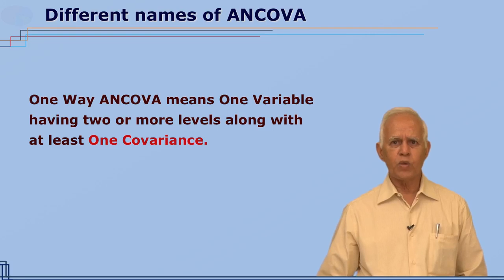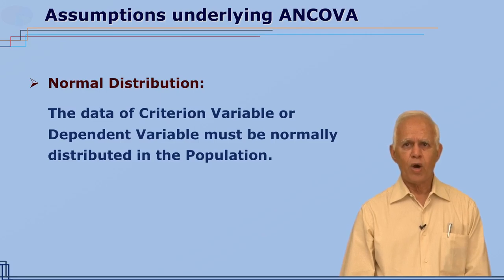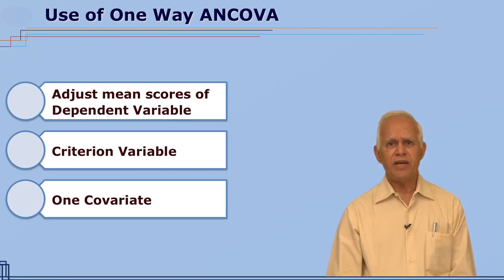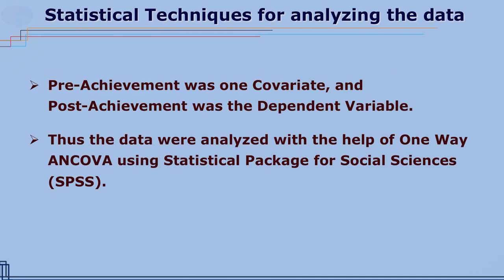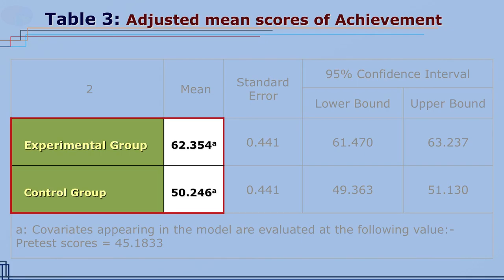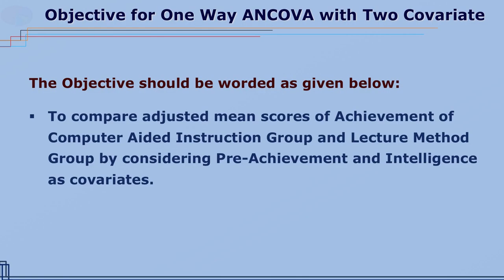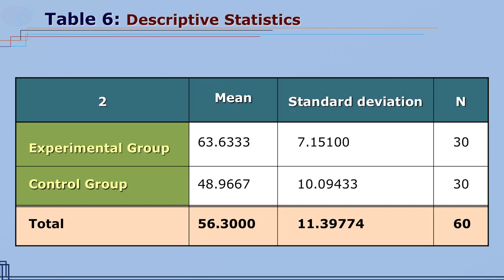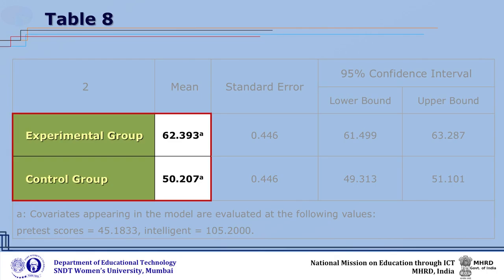One Way ANCOVA by Prof. Dayanand Sansanwal